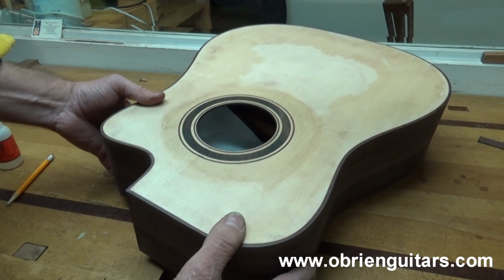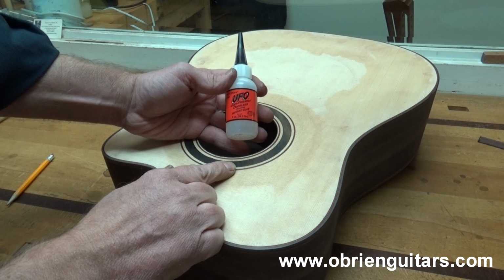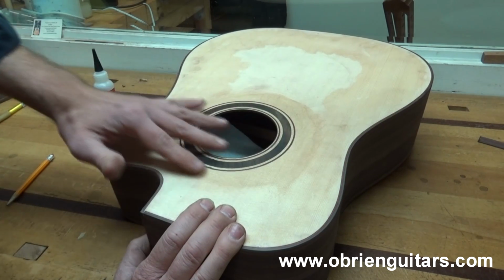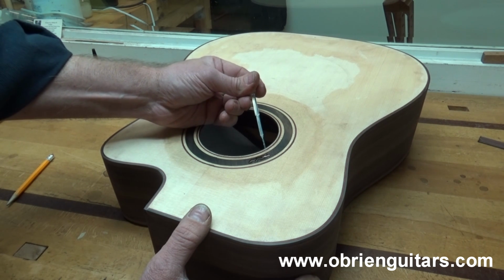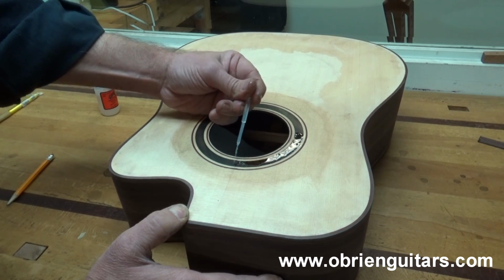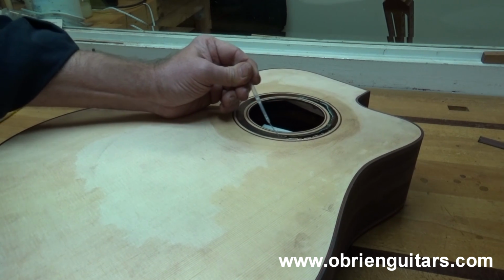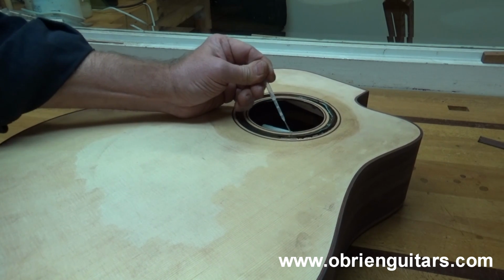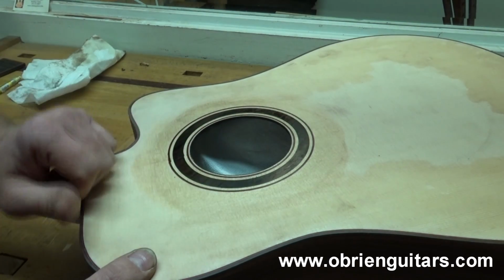Luthier Tips du Jour Mailbag 51 - Pore filling rosettes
Luthier and Instructor, Robert O'Brien, shows how to use CA glue for filling and leveling rosettes before applying a finish.

🔸 Shop favorites
✦ Mask

✦ Saw blades
Thin kerf saw blade for cutting Spanish heel slots and bracing:

🔸 Brazilian treats
Cheese bread:
› Box of 8